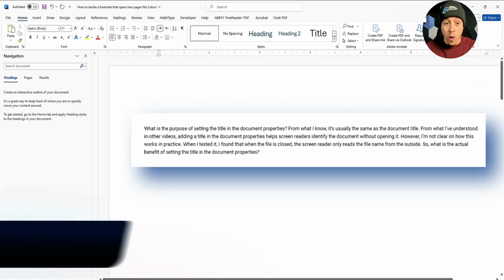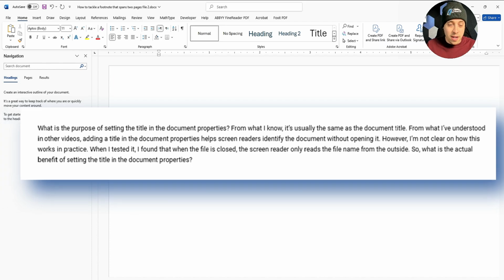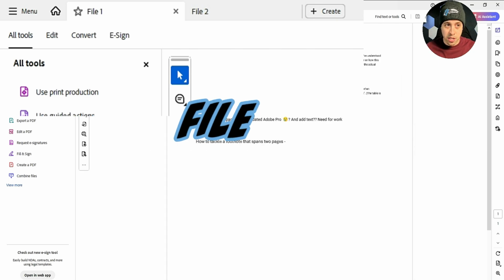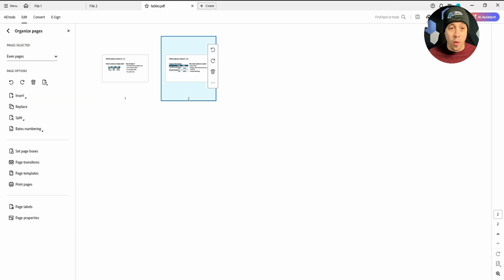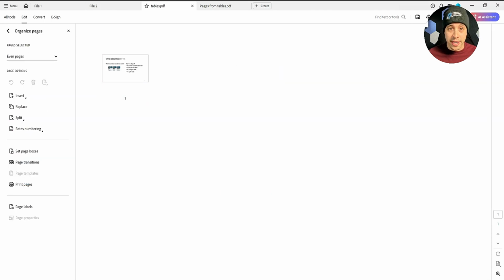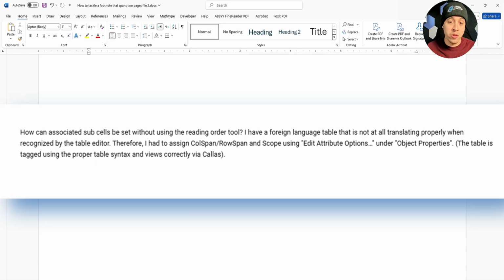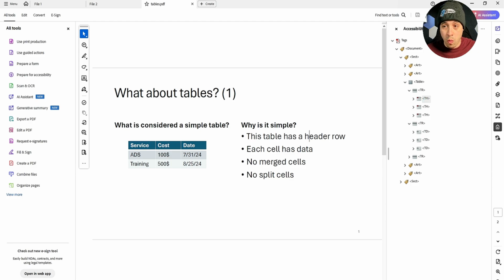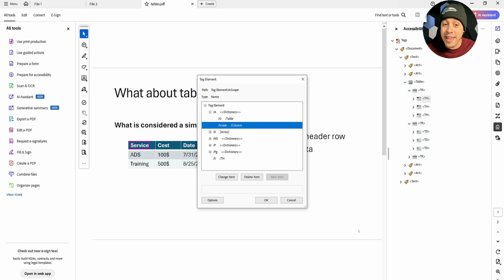Accessibility Smackdown: Answering Your Accessibility Questions | Episode 02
This episode of the Accessibility Smackdown Series tackles questions on PDF accessibility challenges, including extracting pages and tagging complex tables. This guide provides actionable steps to make digital content more inclusive and accessible.

00:00 Introduction
00:23 Why and how to set document titles in properties in PDF
01:48 Extracting pages from a PDF
03:07 Editing table headers without using the Reading Order tool